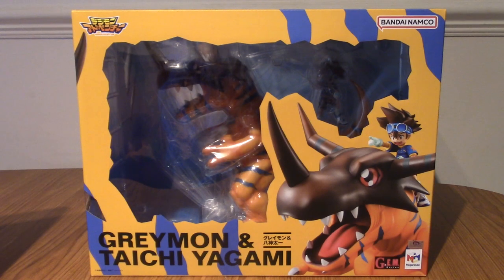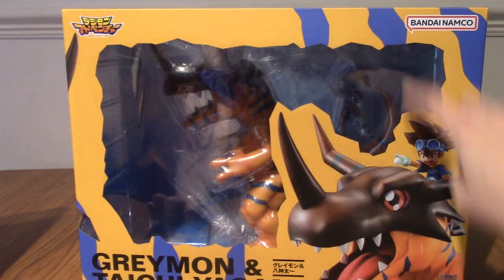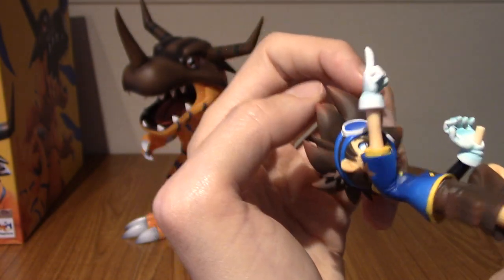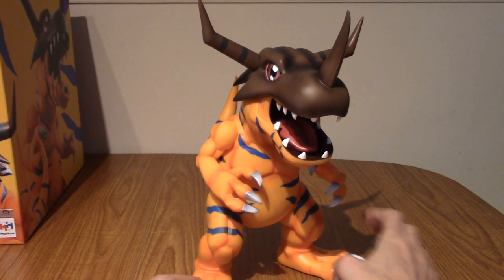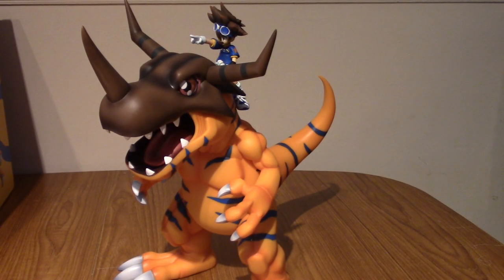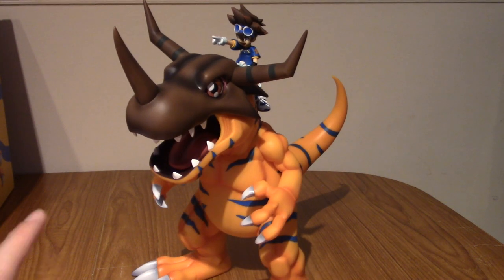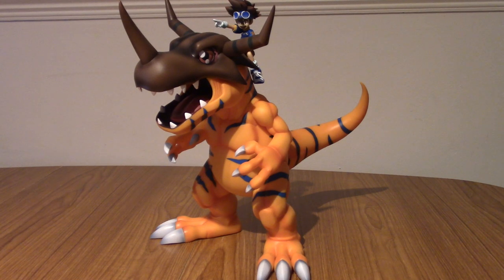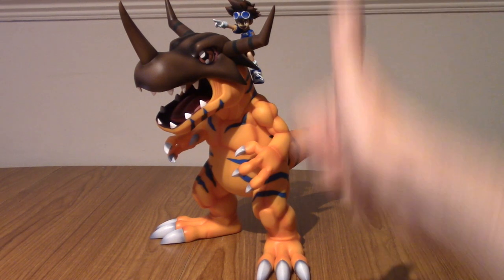G.E.M Greymon & Taichi Yagami Statue Review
Time to bust out this hefty Greymon & Tai statue from G.E.M!